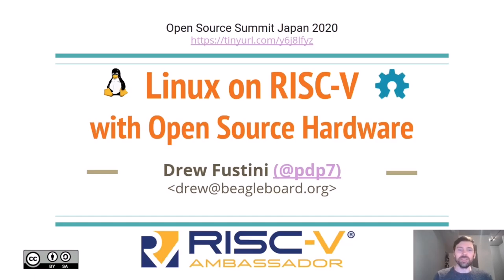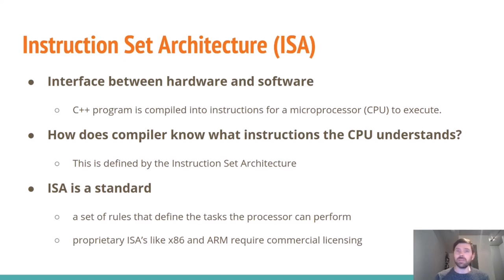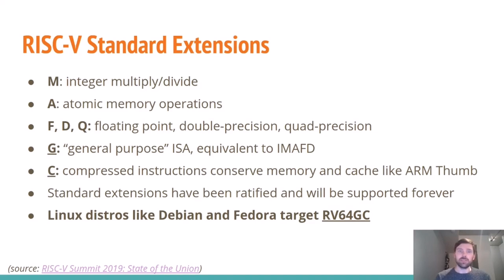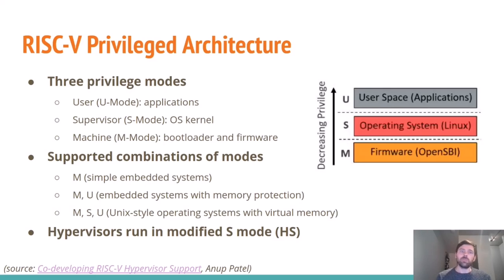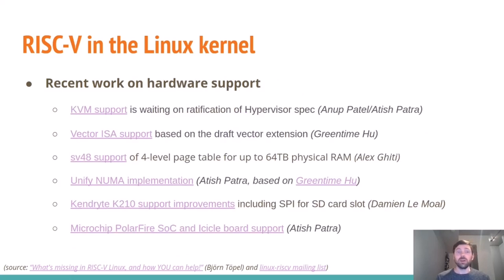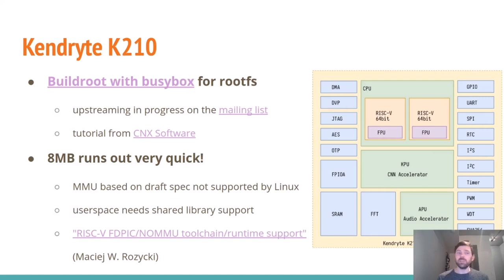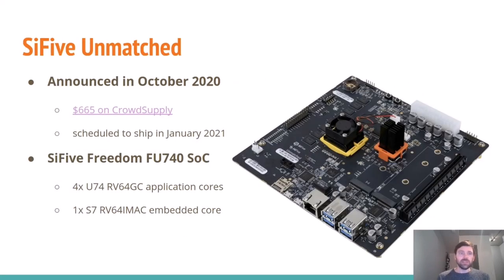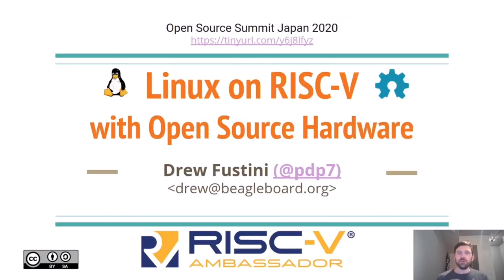Linux on RISC-V with Open Hardware - Drew Fustini, BeagleBoard.org Foundation